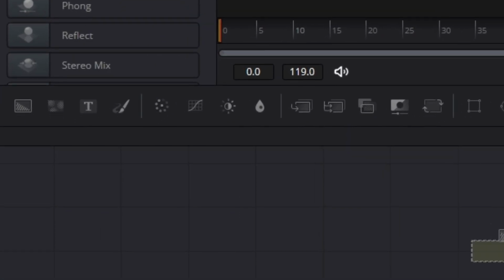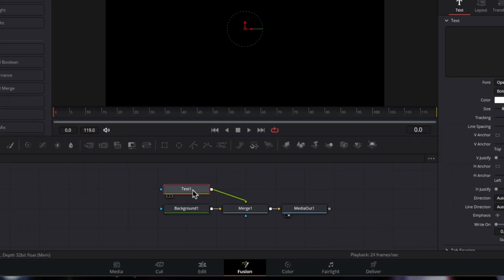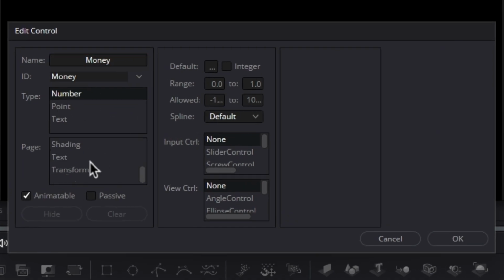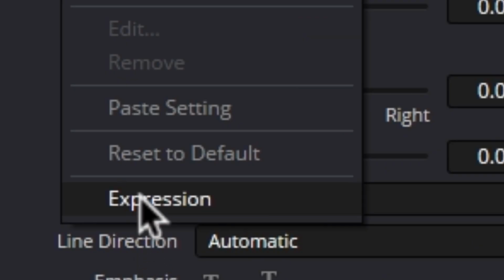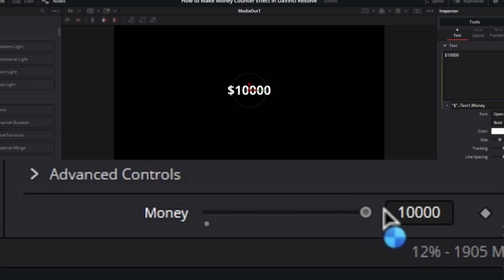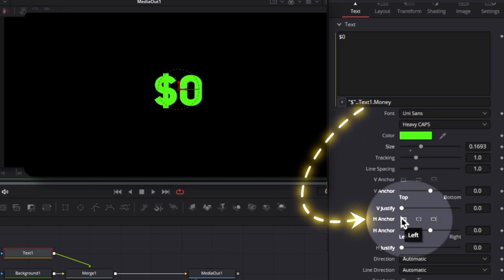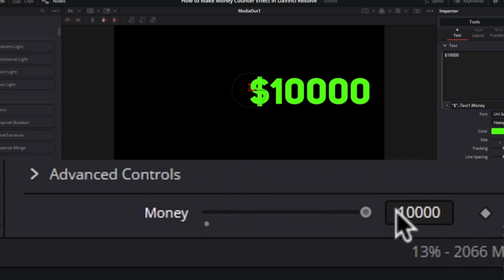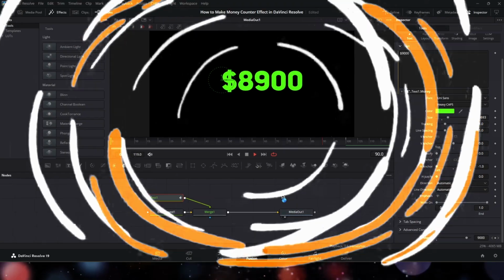How to Make Money Counter Effect in DaVinci Resolve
In this detailed tutorial, I'll show you how to make a dynamic Money Counter Effect using the FREE version of DaVinci Resolve. Whether you're making content for finance, gaming, or cinematic edits, this effect adds a professional and high-energy touch to your videos.
🎯 What You’ll Learn in This Video:
• How to animate text or numbers to simulate a money counter 💸
• Using expressions and keyframes to create smooth counting
• Customizing the look with fonts, colors, and effects
• Pro tips to make your counter effect stand out!
🛠️ Perfect for:
YouTubers • Editors • Content Creators • Filmmakers • DaVinci Resolve Beginners & Intermediates
👇 Got questions or want to see more effects like this?